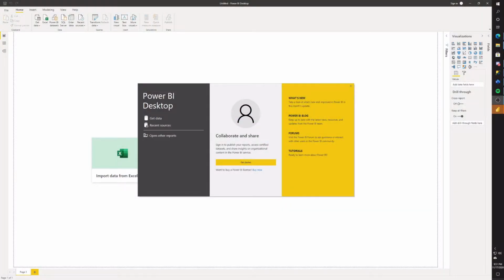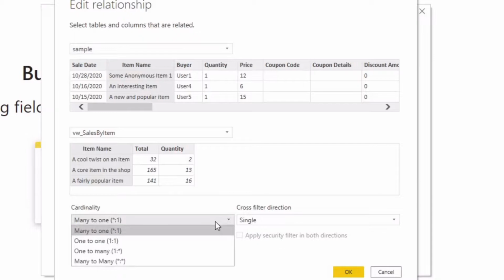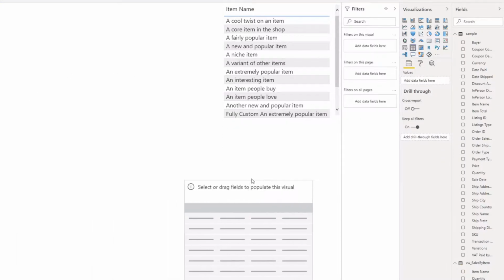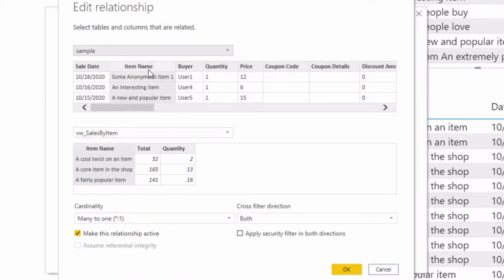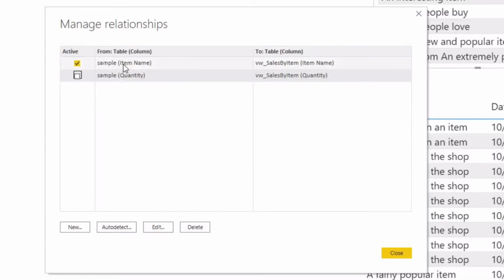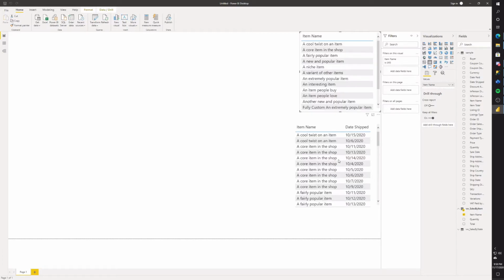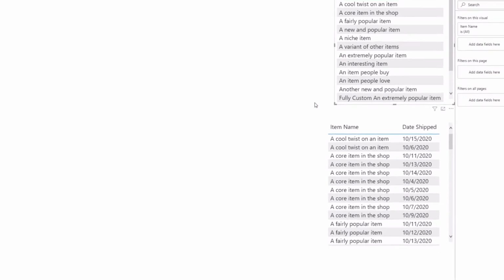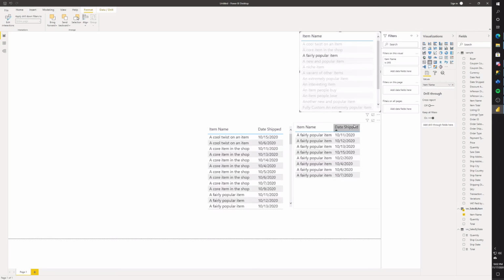R3: Data Relationships in PowerBI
We look at relationships between our imported data, and relationships between data displayed in our controls.